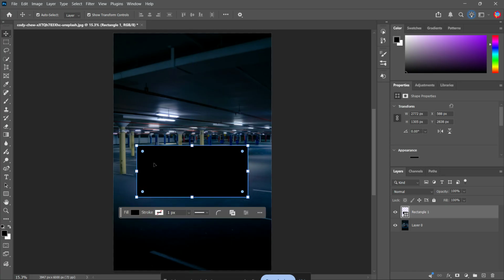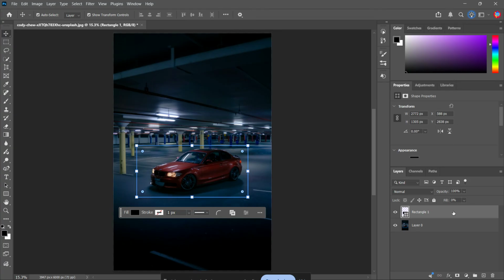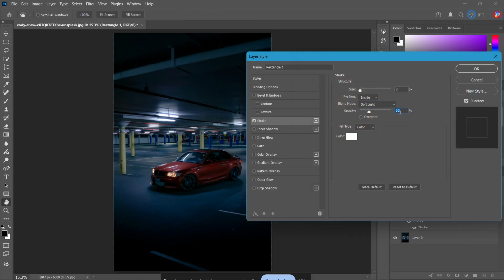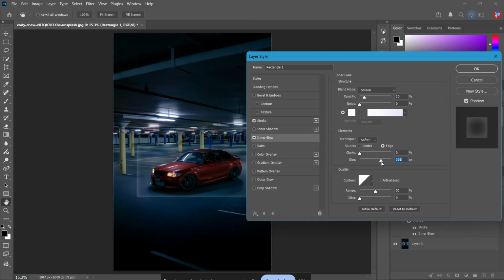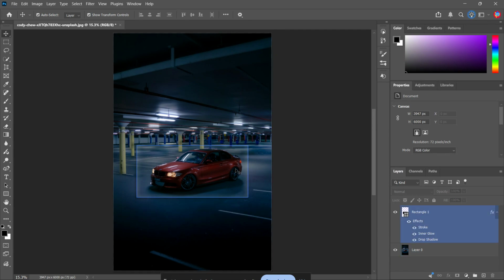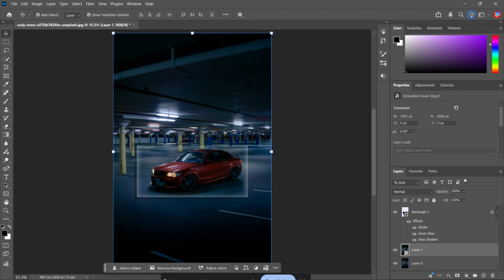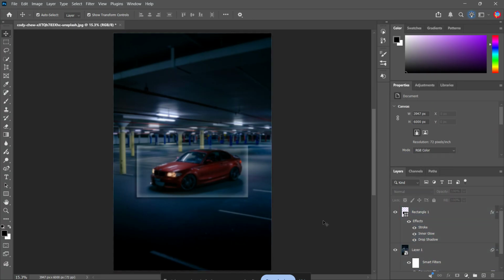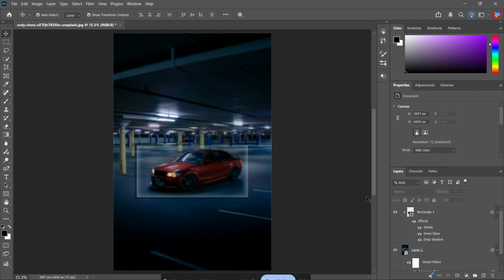How To Make Glass Effect In Photoshop (Easy Step-By-Step Guide)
Learn how to make a realistic glass effect in Photoshop using shapes, layer styles, Gaussian Blur, and clipping masks. This easy tutorial is perfect for frosted glass UI effects, posters, and modern graphic designs.

🕚Timestamps:
0:00 Intro
0:26 Create Your Glass Shape
1:02 Set Fill To 0%
1:25 Add Stroke For A Soft Border
1:58 Add Inner Glow For Reflection
2:27 Add Drop Shadow For Depth
2:54 Create The Frosted Blur Effect
3:31 Clip The Blur Inside The Shape
4:02 Final Result And Outro

✍️What You'll Learn In This Video:
• How To Create A Glass Shape In Photoshop
• How To Set Fill To Zero Without Removing Layer Styles
• How To Add Stroke, Inner Glow, And Drop Shadow
• How To Use Gaussian Blur For A Frosted Glass Effect
• How To Create A Clipping Mask For Glass Panels
• How To Make Modern UI Glass Effects In Photoshop
• How To Build A Realistic Transparent Frosted Look
• How To Apply This Effect To Posters, Thumbnails, And Designs

💡Pro Tips:
• Use a colorful background so the glass effect stands out clearly.
• Keep the stroke and shadow subtle for a more realistic look.
• Try different blur amounts depending on how frosted you want the glass to feel.
• Use Rounded Rectangle shapes for a smoother modern UI style.
• Convert the blurred layer to a Smart Object before applying blur for better control.